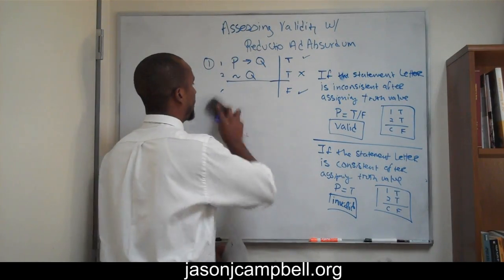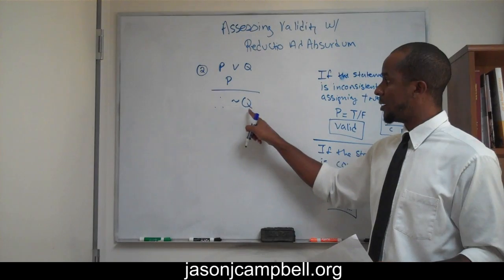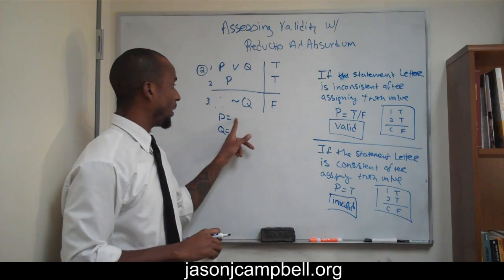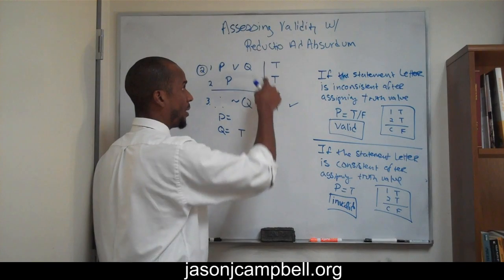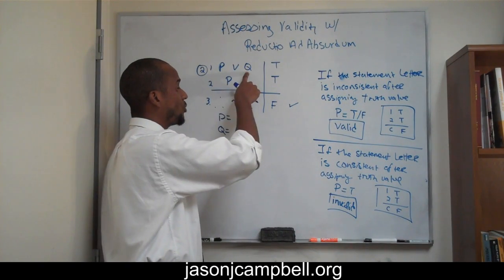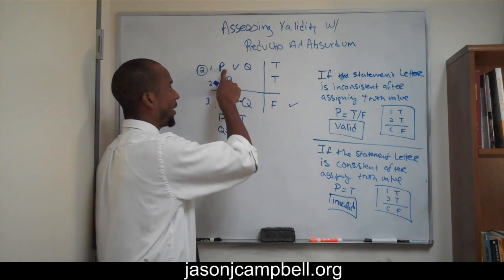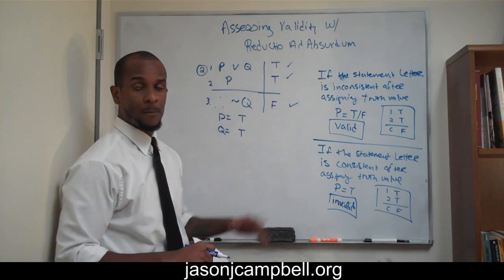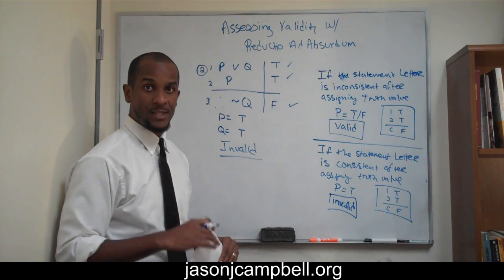3. Logic Lecture: Using Reductio Ad Absurdum to Test Validity